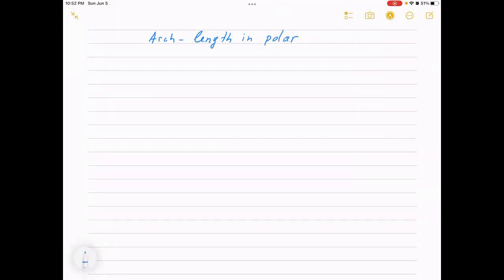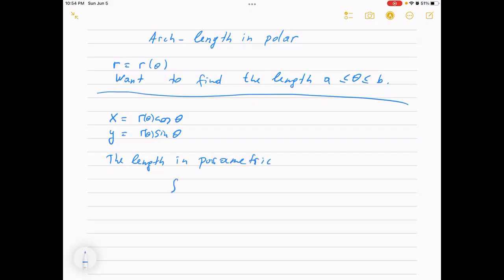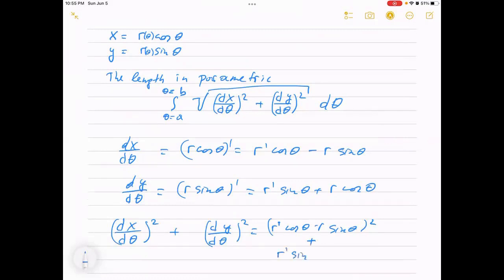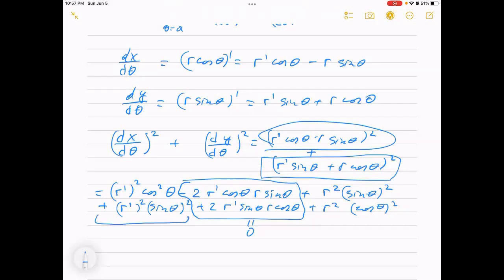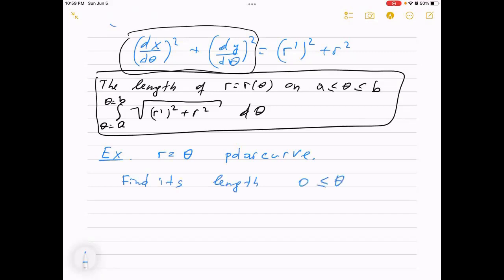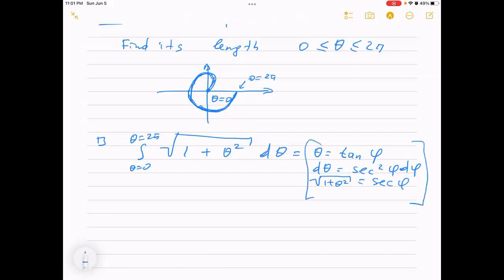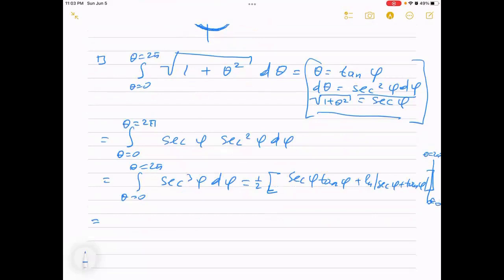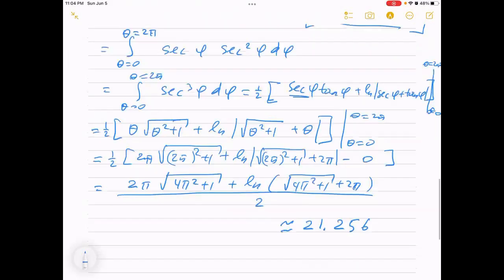Arch Length in Polar